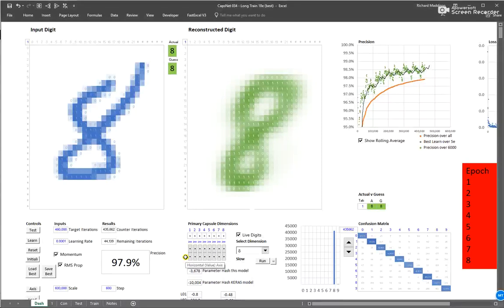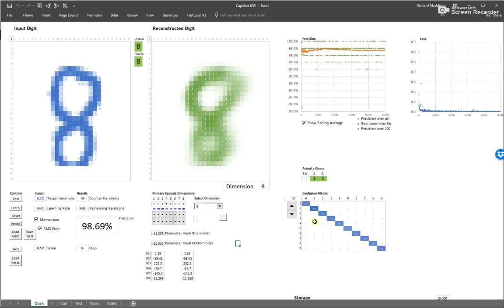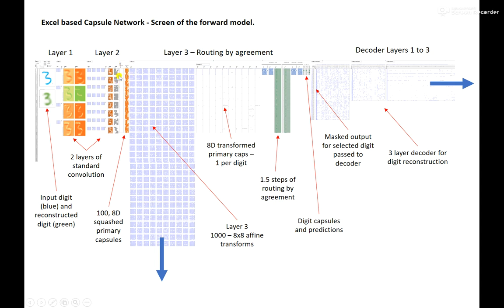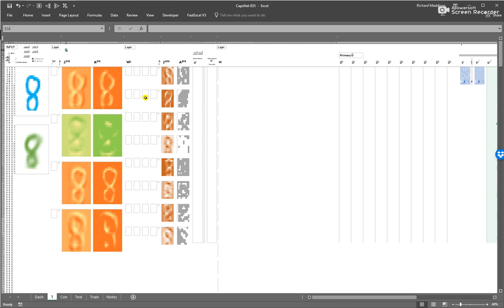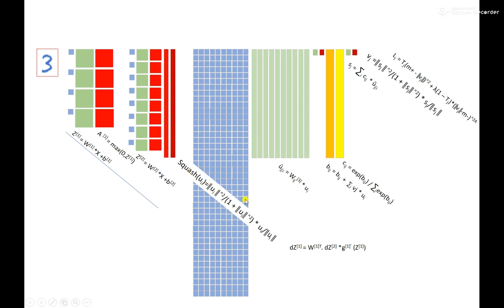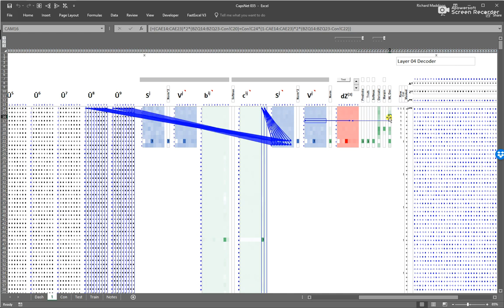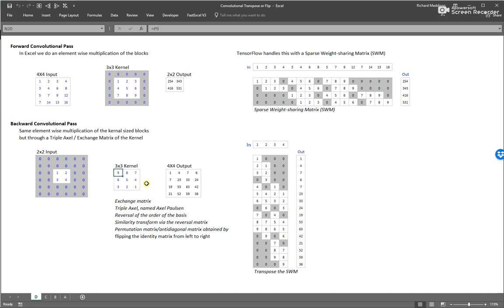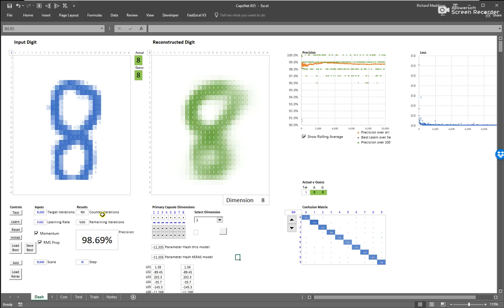A Full On-Sheet Capsule Network for MNIST in Excel.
This video is a vague overview of a capsule network that I built in Excel to get a better grip on this exciting new algorithm. I've explained it further on my blog To my knowledge its the first and only MNIST classifier based on the Capsule Network Architecture in Excel.

Excel is not the obvious medium to build for real-world applications. However, I still know Excel better than Python.

Building in Excel may be slow, but it makes neural nets very transparent, in that you are visually confronted with the layers, neurons and their associated parameters and related calculations.

Excel gives a less abstract view of a neural net than vectorised Python code or even for loops, it helped me immensely in developing an understanding of these fantastic tools.

Excel lets you see inside the machine but for me, an even more useful pedagogical element was the bugs and miss wiring that I introduced.

Neural networks are very robust to bugs, in fact they often continue to learn but fail in odd and interesting ways. Figuring out the failure based on the learning behaviour really forced me to think about the maths and the structure. I would also argue that the speed of Excel gives you time to think as the failures manifest themselves. For a deeper understanding of Neural Nets go to Andrew Ng.

The classic beginners exercise for deep learning is to build an MNIST digit classifiers. This relates to Yann LeCun’s data set of 60,000 handwritten digits (0 to 9) with an associated 10,000 digit test set. Yann has made this data available to all and there are plenty of higher level language examples.